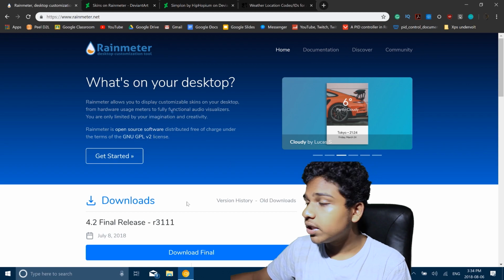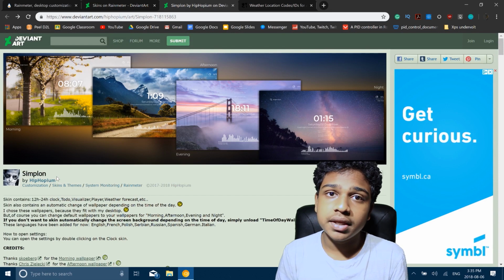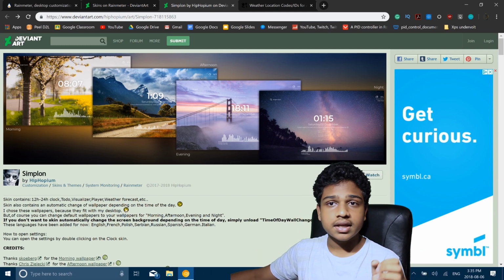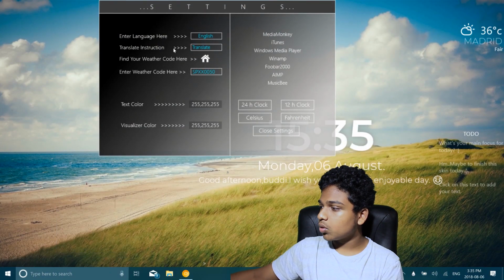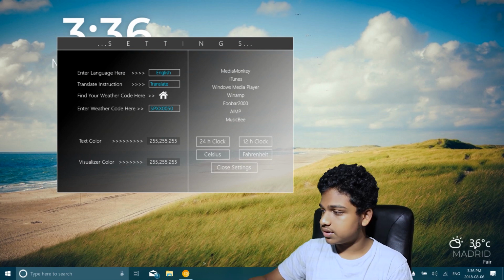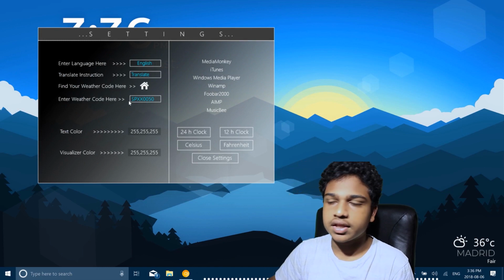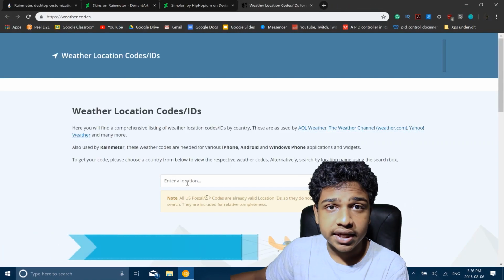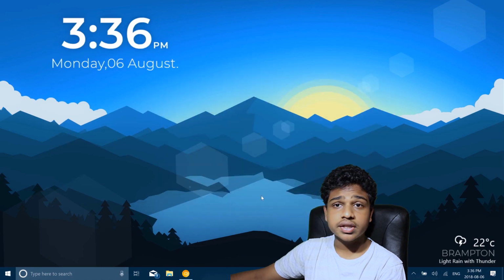Make Windows Look Better in UNDER 3 Minutes! - Clean Laptop Setup 2018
You can make a windows 10 desktop look completely different. Make windows look better! Hopefully the next windows 10 updates bring us closer to rainmeter features through system apps. This is a clean/minimal laptop setup in 2018!